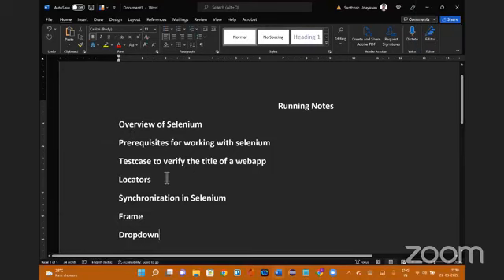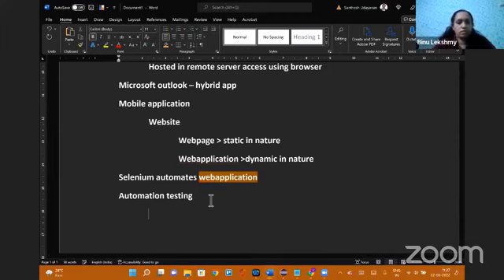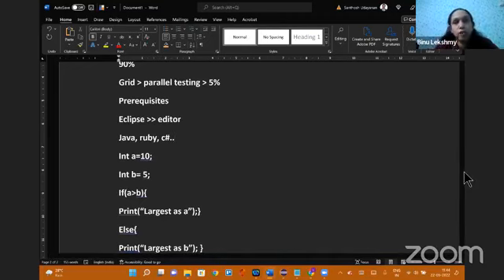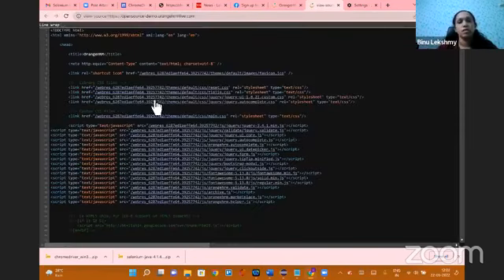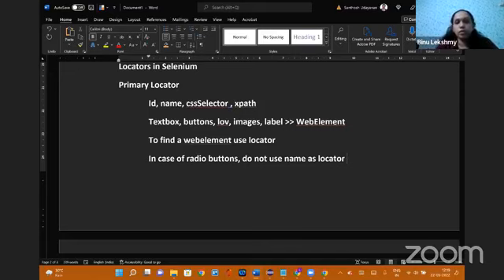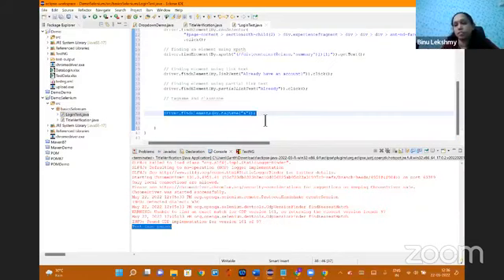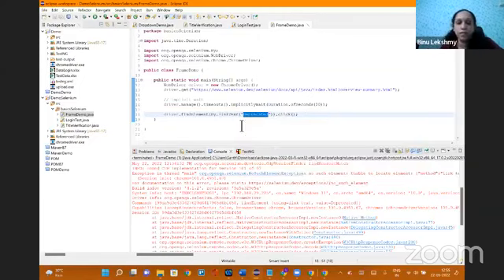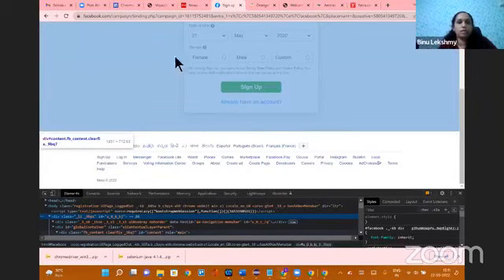PTF Session 106 | Selenium Basics | Prathidhwani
*Session number:* 106

*Title:* Selenium Basics- Comprehensive Training

Speaker : *Binu Lekshmy J.R*

*Date : 22nd May 2022, Sunday, 11.00 AM - 12:30 PM IST*